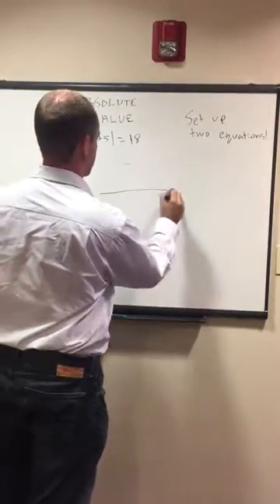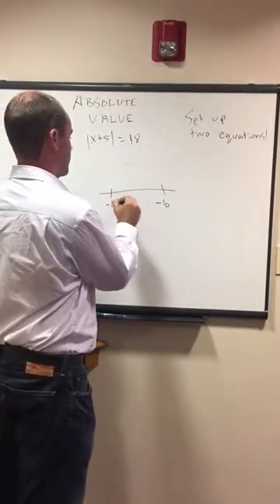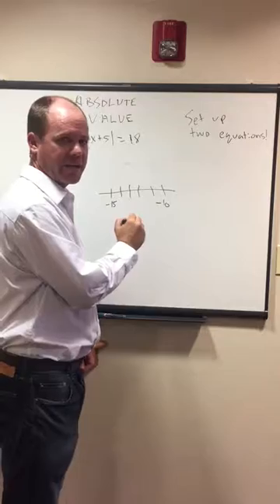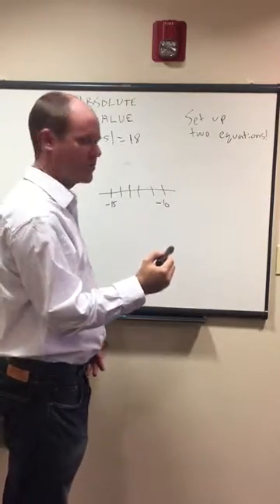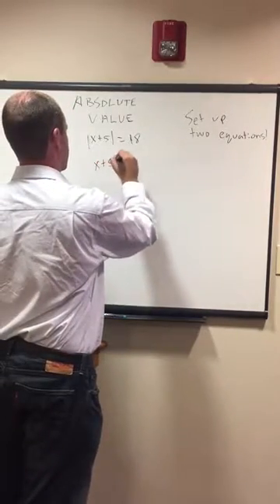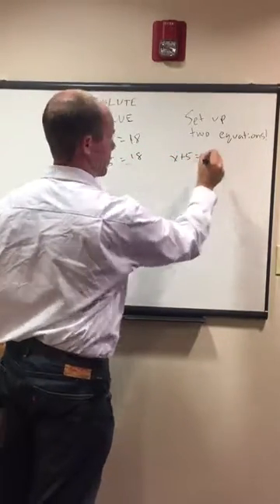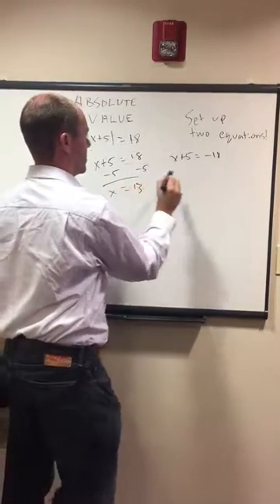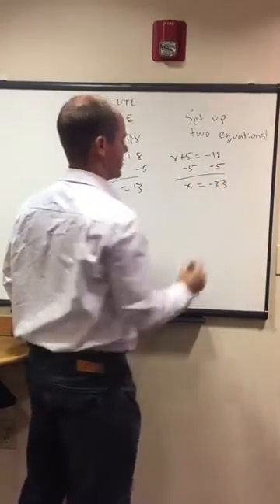ASVAB Math - Absolute Value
We have videos that focus on helping you with questions (and solutions) that will show up on the ASVAB. We will throw in an entertaining video occasionally just because we feel like it.

This video focuses on the ASVAB math topic Absolute Value. It is a common ASVAB topic and question(s). Absolute Value questions need to be broken up into two equations and then solved. One equation should have the answer positive and the other have the answer negative. Watch the video for details and some ASVAB example problems.